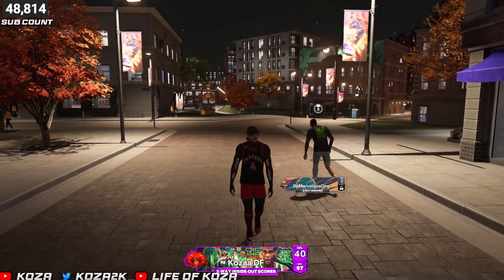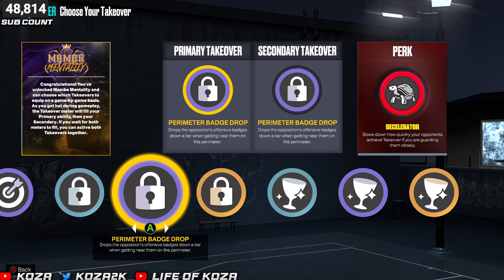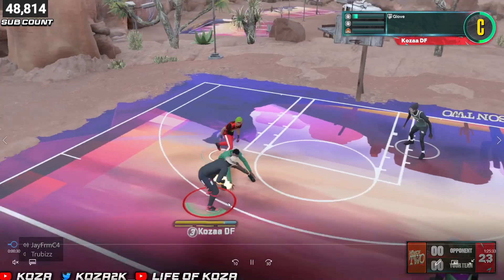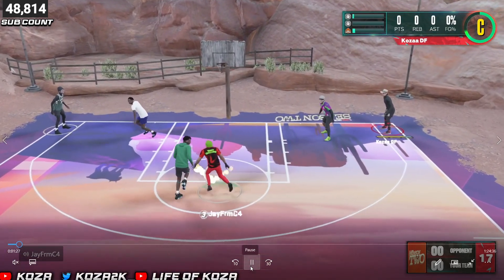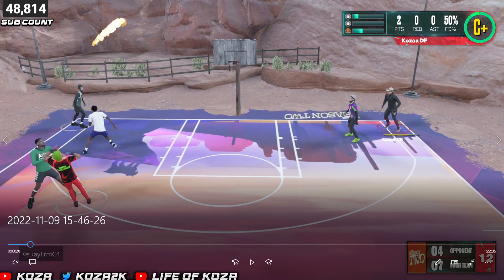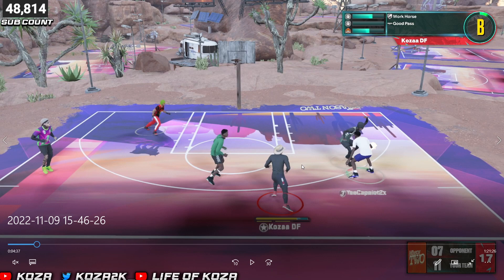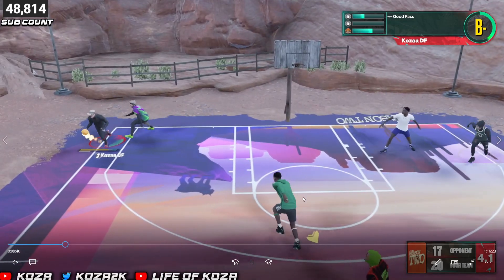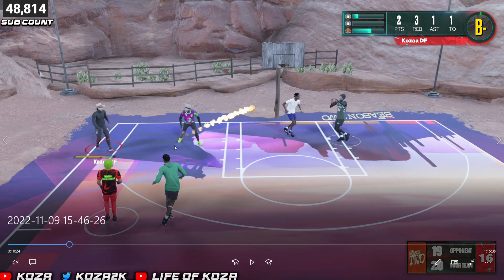Full Defense Tutorial in NBA 2K23 GET MORE STOPS AGAINST ISO